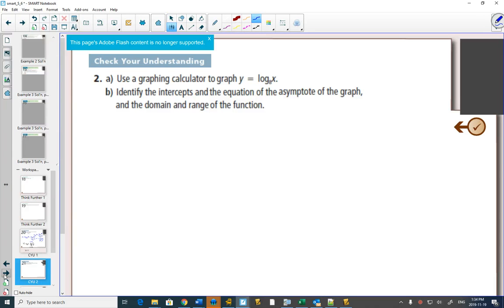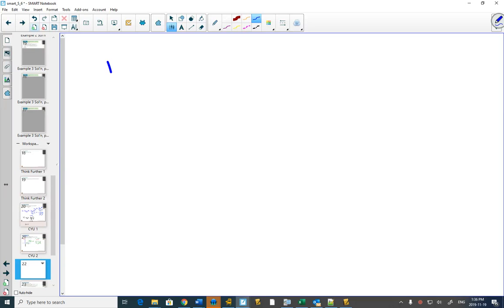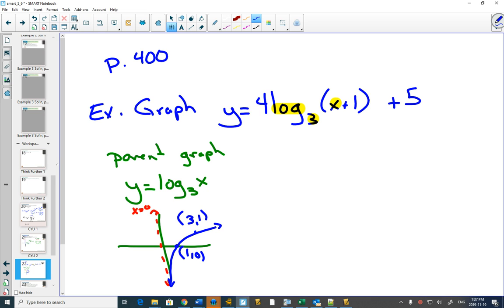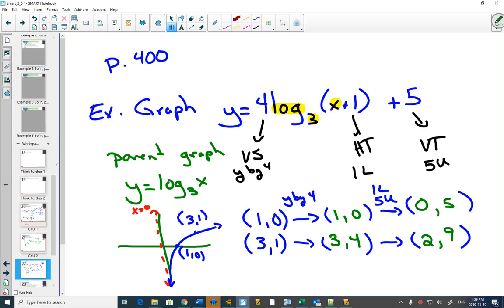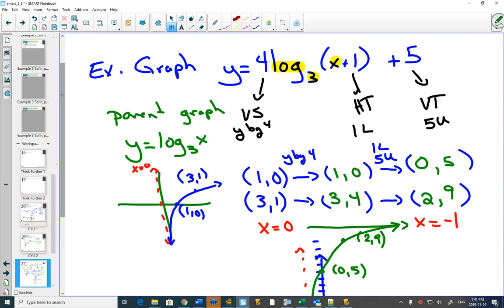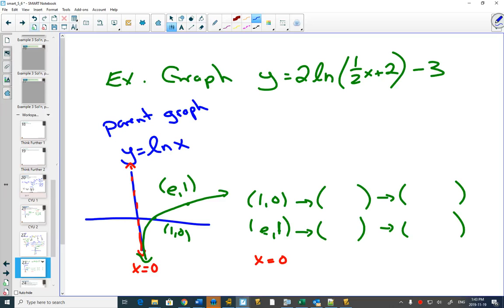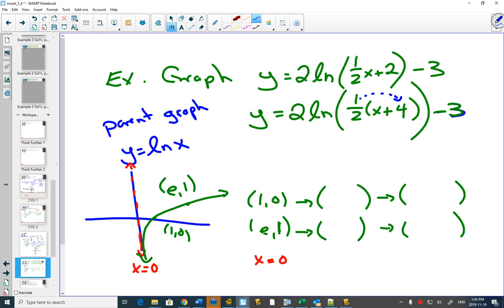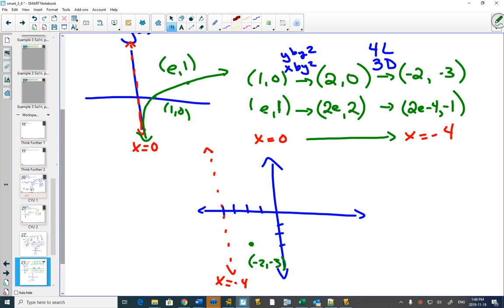40SP 5 6 Example 2